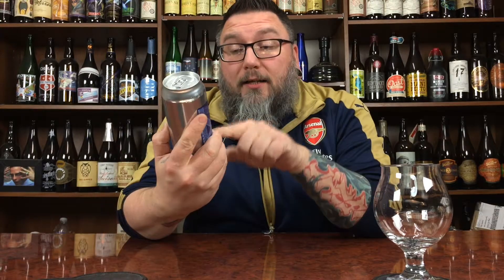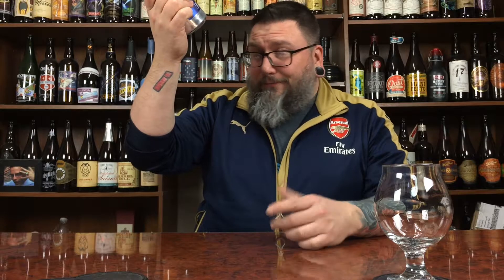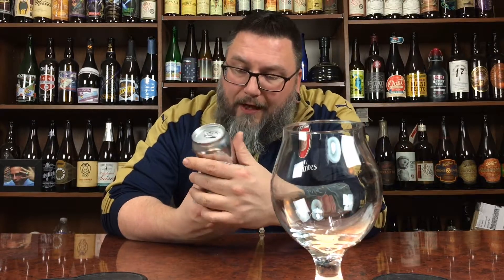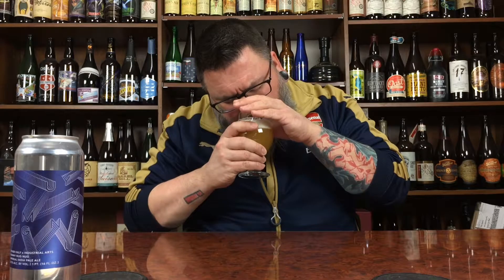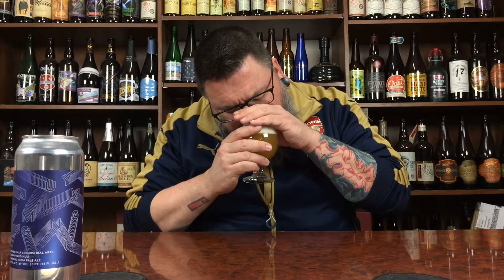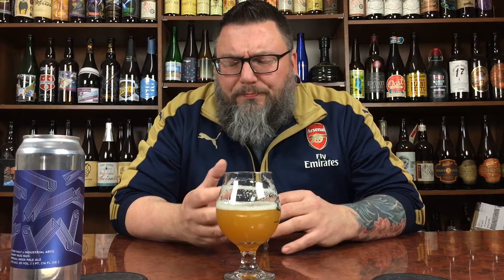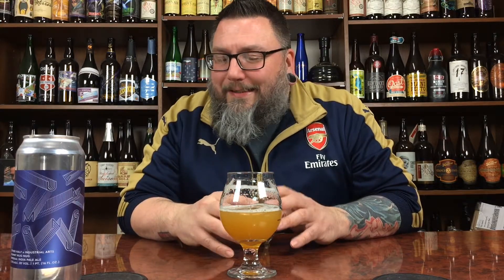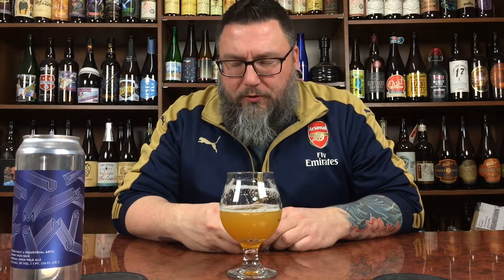Massive Beer Reviews 907 Other Half &Industrial Arts Brewing's Nummy Nug Nug Imperial IPA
Back down NYC way with a little Brooklyn meets the Hudson River Valley collar action with Other Half and Industrial Arts Brewing's Nummy Nug Nug Imperial IPA!